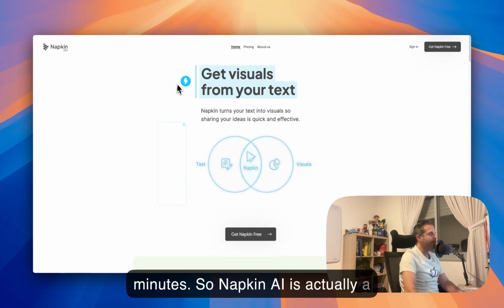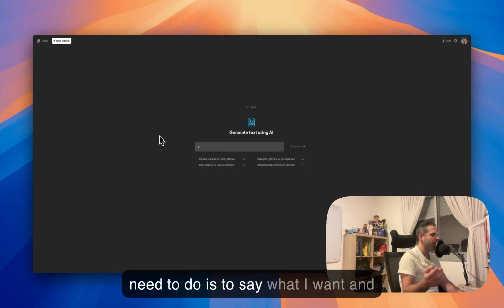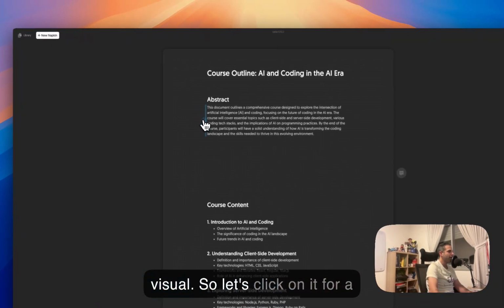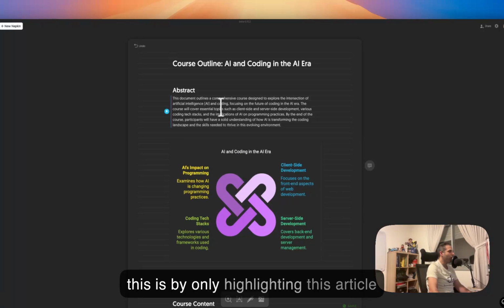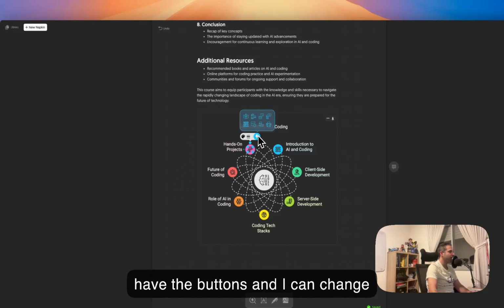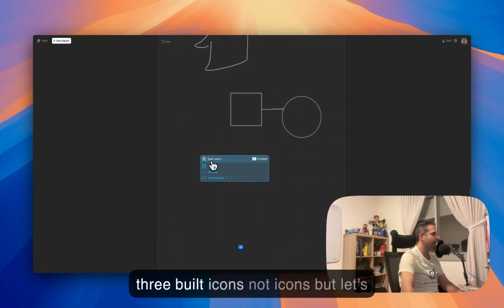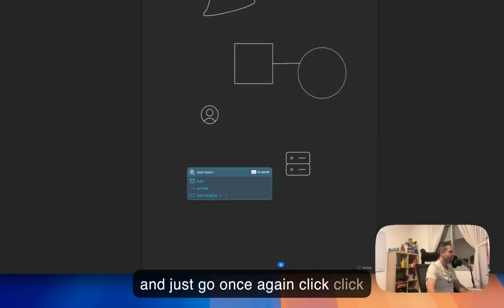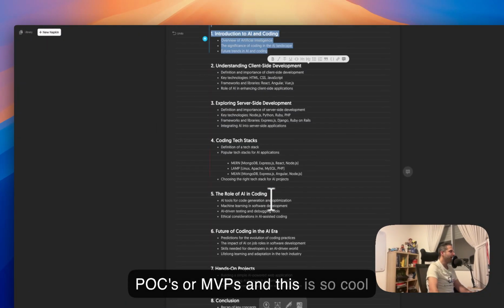Meet Napkin AI: The MIND BLOWING AI Tool for Text to Visualization!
Meet @napkin_ai : The MIND BLOWING AI Tool that will create specifications, sketches, and "smart notes" for you using AI! Give yourself a gift and watch this video. 7 minutes and you'll be hooked on this perfect thing. Thanks to Lior Kornblum for introducing me to Napkin AI!!